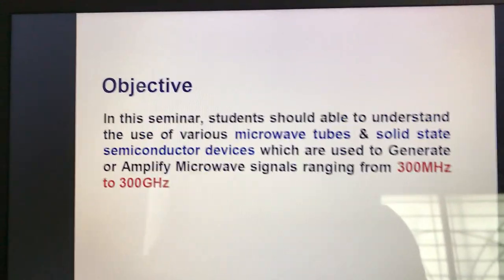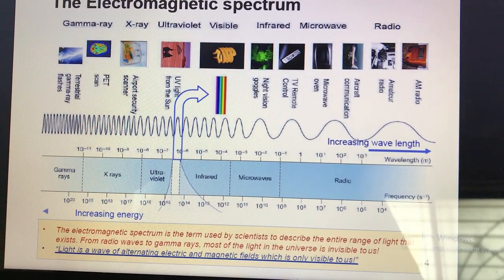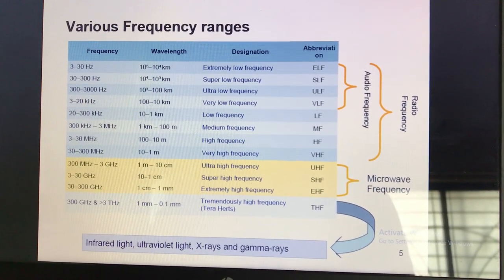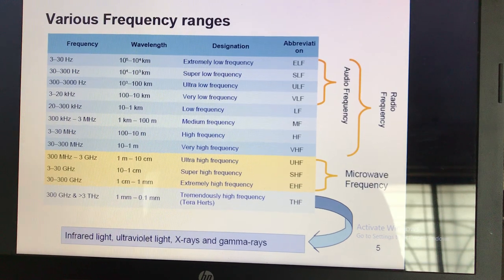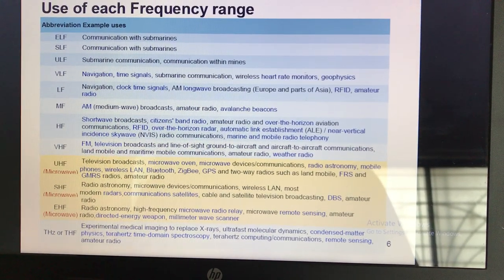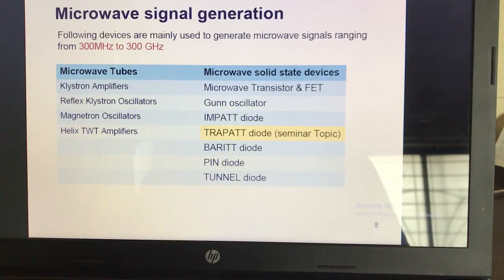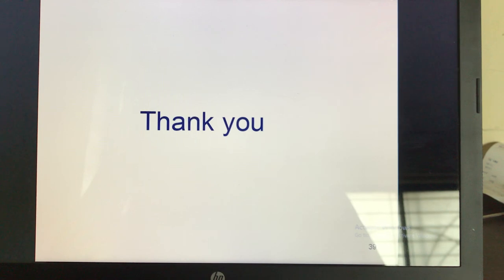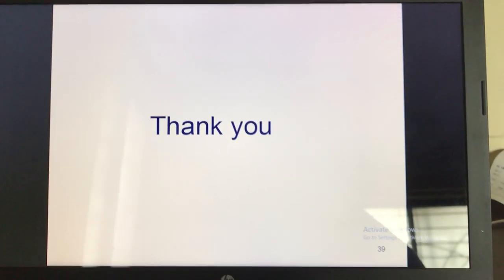Unit no 05 Microwave Devices